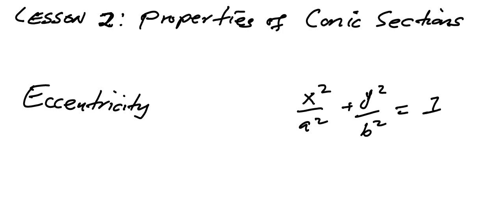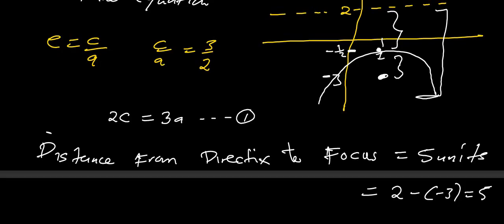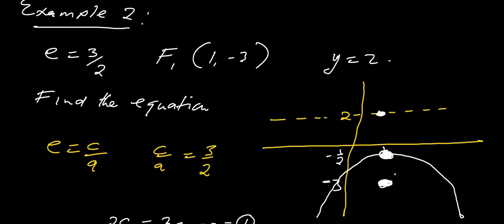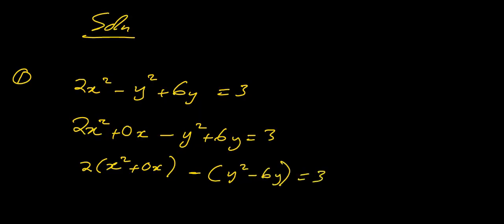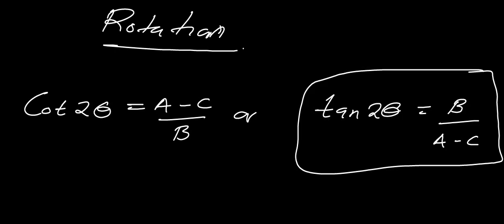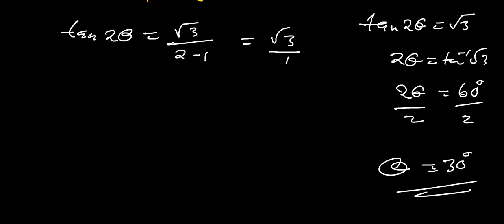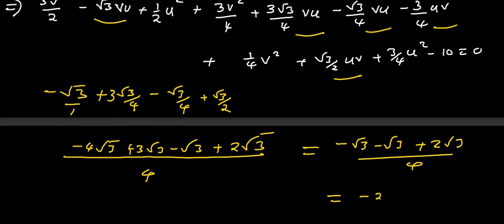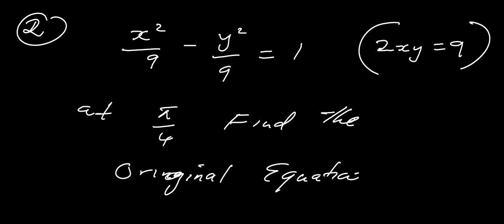MAT2100/2110 ROTATION AXES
MAHEMATICS BENG 2 AND ACTUARIAL SCIENCE